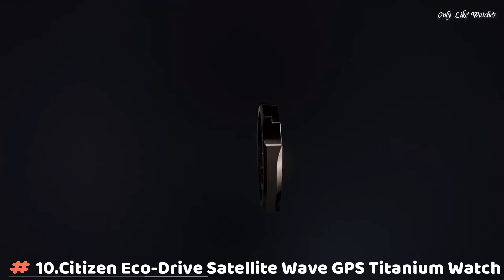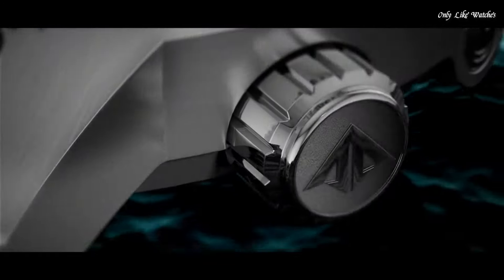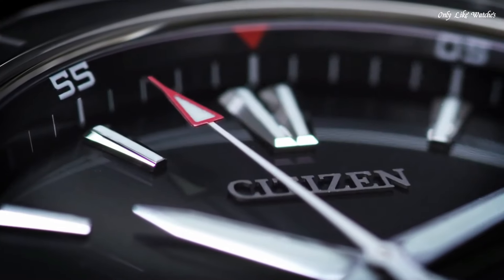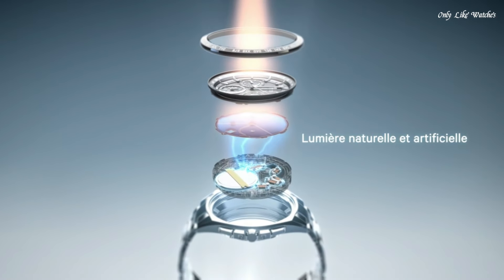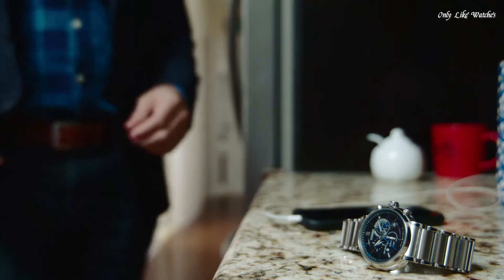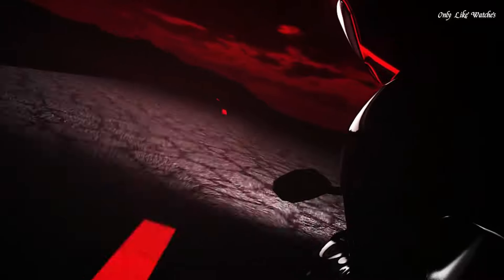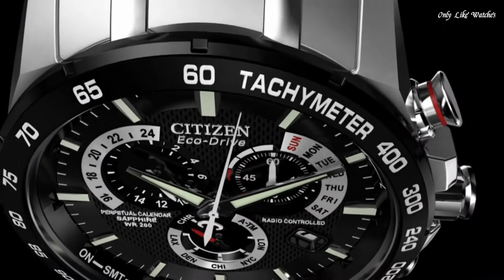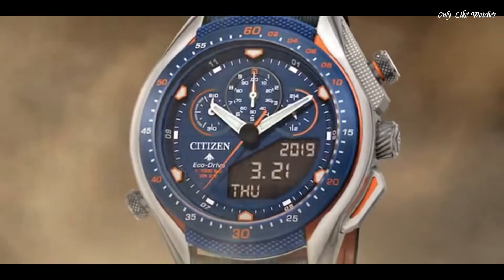Top 10 New Citizen Watches for 2024: Stylish and Reliable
10.CITIZEN Satellite Wave GPS F950
09.Citizen BN2038-01L Promaster Eco-Drive Blue Dial Men's Watch
08.Citizen Signature Stainless Steel NB4014-56E Mechanical-Hand-Wind Watch
07.Citizen Eco-Drive Promaster Sailhawk Mens Watch
06.Citizen Perpetual AT4010-50E Chrono A-T Eco-Drive Watch
05.Citizen Men's BZ1000-54E Analog Display Quartz Silver Watch
04.Citizen Promaster MX Bl5571-09l Men’s Watch
03.Citizen Professional Master BN2036-14E Watch
02.Citizen BL8140-55E Eco-Drive Watch
01.Citizen JW0139-05L Eco-Drive Promaster SST Quartz Mens Watch